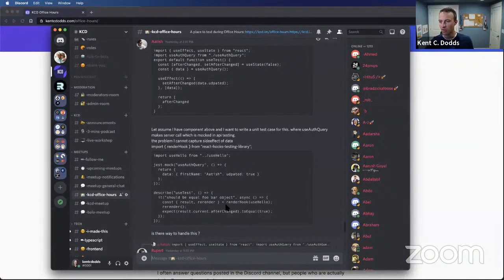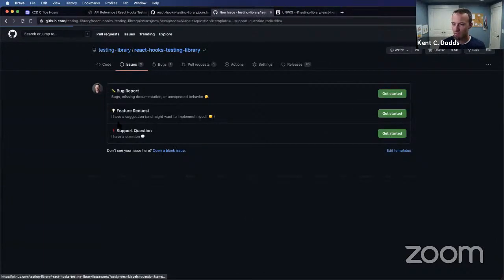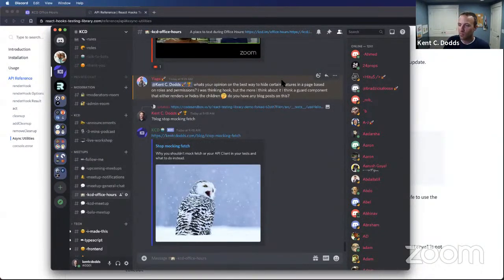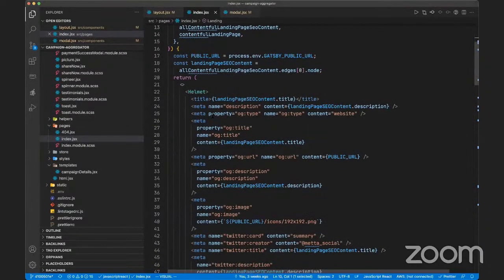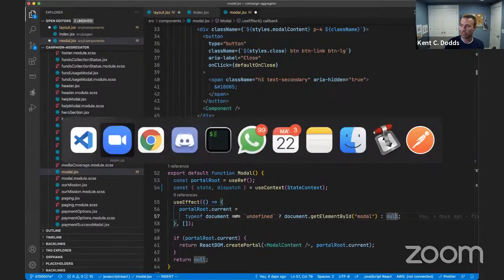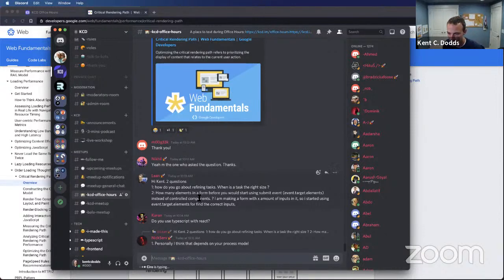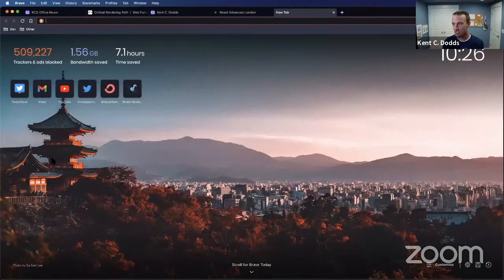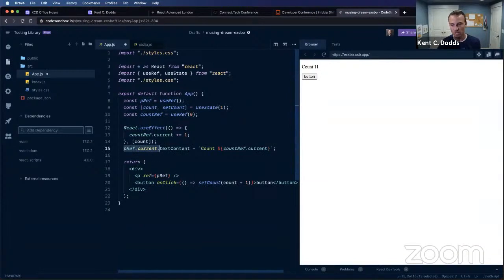KCD Office Hours 2021-05-22